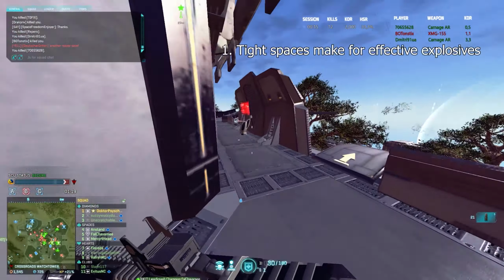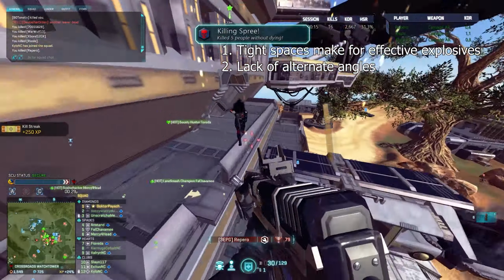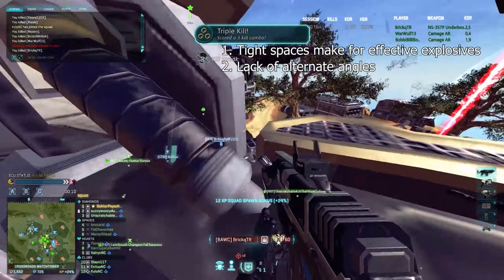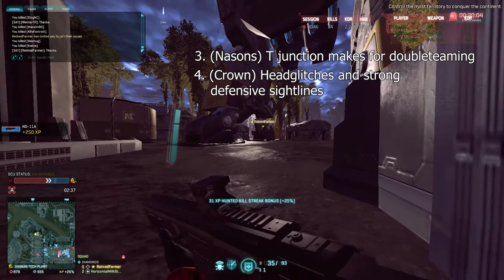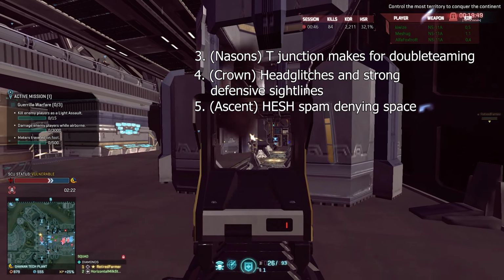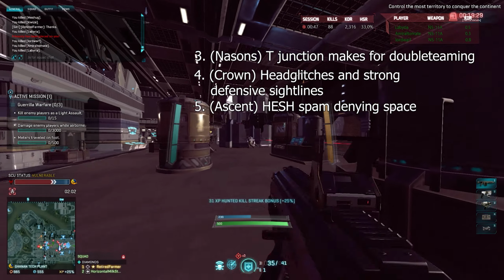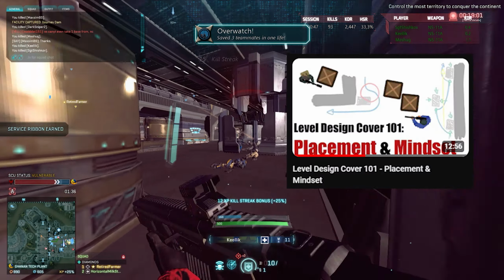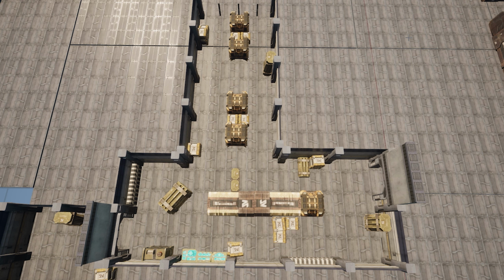Middle Bases, Choke Points and how they’re impacting Planetside 2’s Gameplay Loop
The exact details on the Unstable Warpgate system are scattered over like 6 different patchnotes with these two being the latest and i couldnt find a patch that lowered pop-checking-frequency to 1 minute but it definitely is a thing.

Thumbnail created by @nayllo4356

0:00 Epic Gameplay Intro
1:04 Boring Intro
2:05 Unstable Warpgates
4:30 Join Combat
5:30 Resulting Mapflow Problems
7:11 Resulting Middle Base Problems
9:33 Issues with Chokepoints
11:15 Reworking the Chokepoints
14:41 Changing Join Combat and Unstable Warpgates